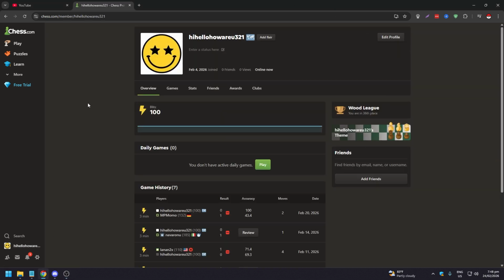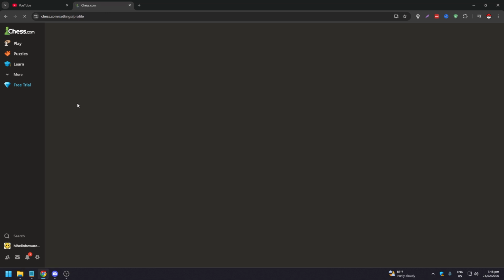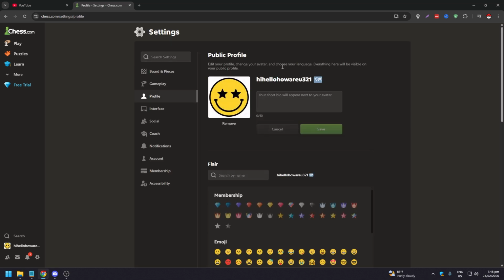How To Edit Your Bio on Chess.com in 2026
How to Change Your Profile Bio on Chess.com

Want to edit your bio on Chess.com and personalize your profile? This video explains how profile customization works on Chess.com and how updating your bio can help you share information about yourself with the community. Whether you want to add details about your playing style, achievements, goals, or interests, understanding profile settings is important.

Chess.com allows users to customize parts of their public profile, including profile pictures, location (optional), and bio descriptions. Your bio appears on your profile page and can be viewed by other players, depending on your privacy settings. Keeping your bio updated can help you connect with other members and make your profile more engaging.

In this overview, you’ll learn how profile editing generally works, how privacy settings may affect visibility, and what to consider when writing your bio. If you're looking to personalize your Chess.com account, this guide provides a clear explanation of how bio editing functions.